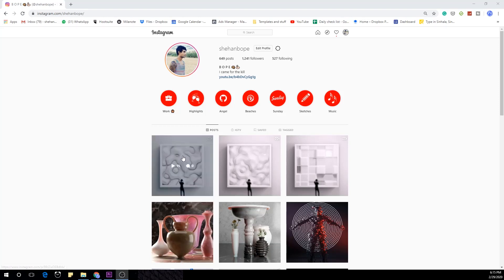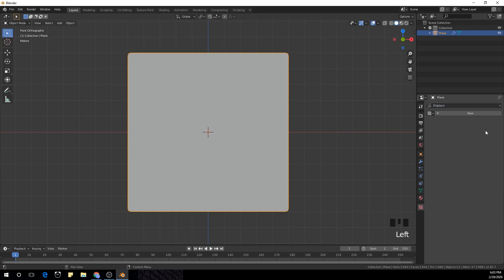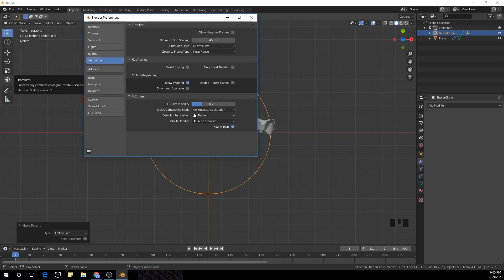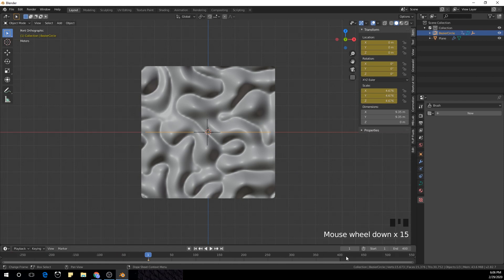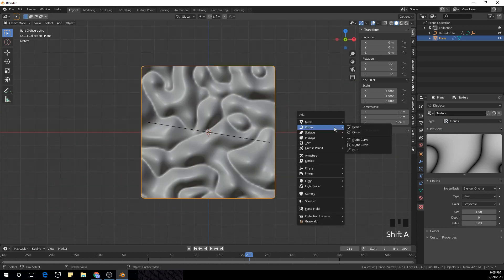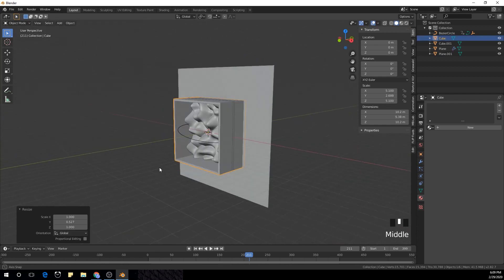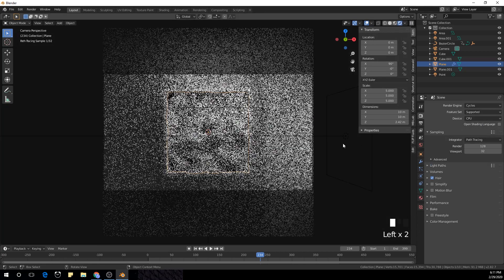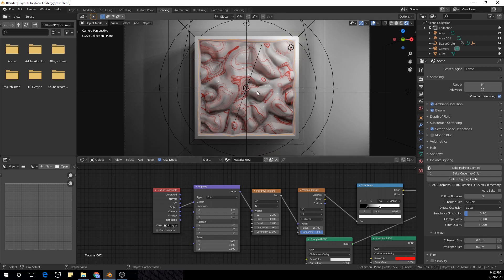Blender- Easy Satisfying Animation loop in Eevee 100% procedural Loop (blender 2.82)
Blender- Easy Satisfying Animation loop in Eevee (blender 2.81). With all procedural materials. If you like this video please leave like and subscribe to this channel leave a comment and let me know if there's anything thanks for watching this video see you in the next one :